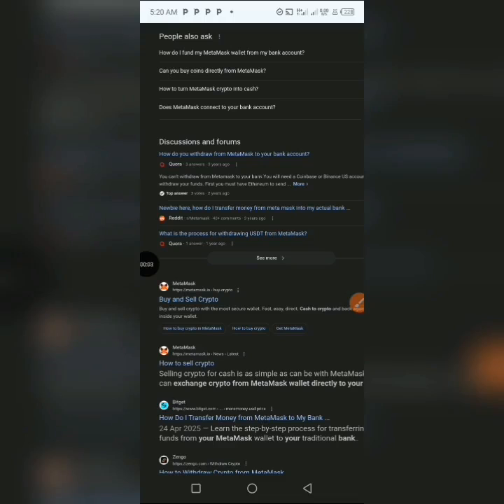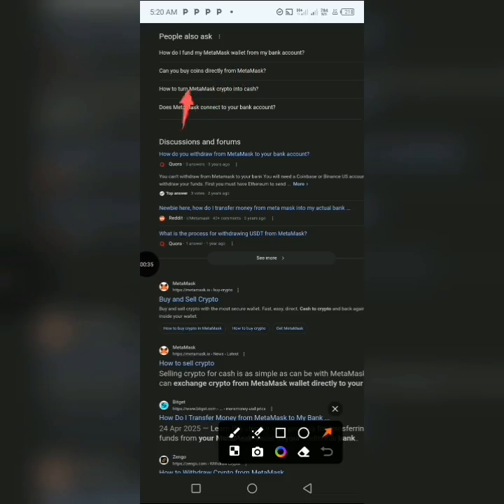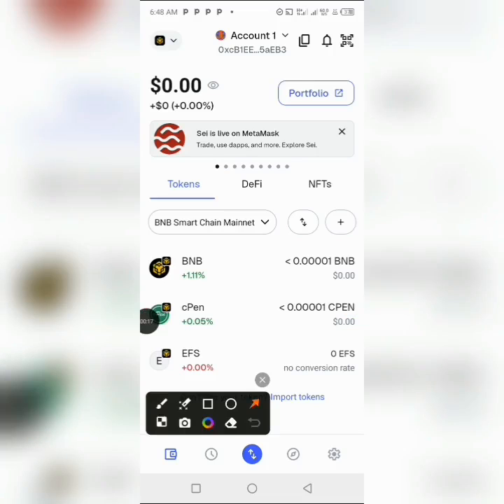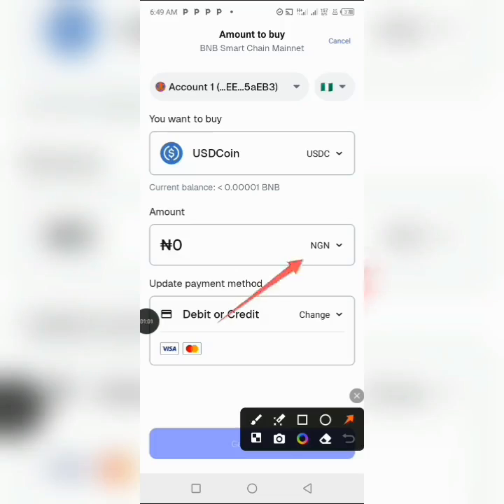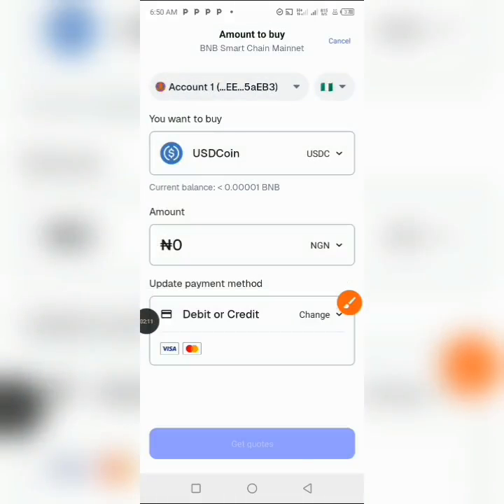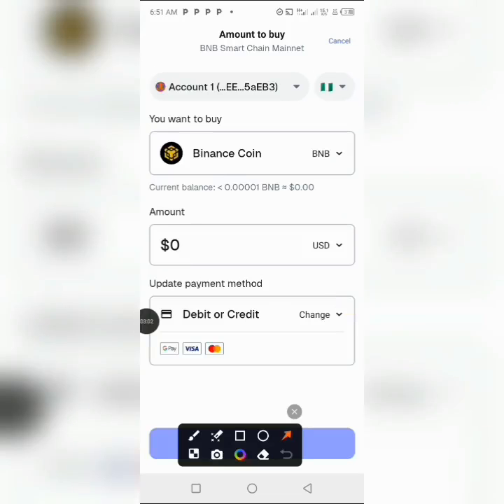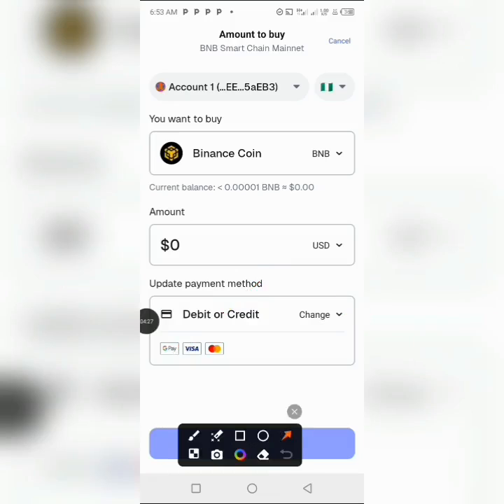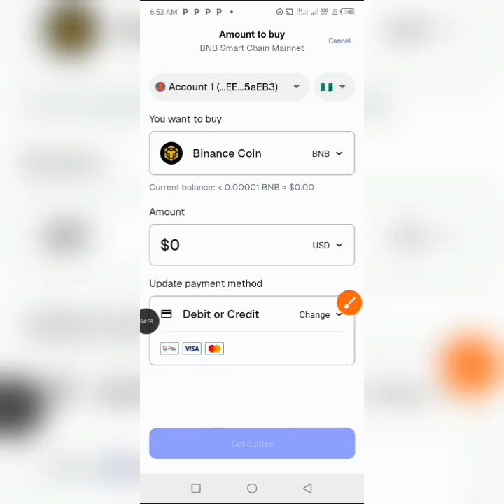HOW TO FUND METAMASK WALLET FROM BANK ACCOUNT - STEP BY STEP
I’ll walk you through a simple step-by-step guide on how to transfer money from your bank to MetaMask using trusted methods such as your credit cards. This tutorial will help you fund your wallet safely and get ready to buy, swap, or invest in cryptocurrencies.

What you’ll learn in this video:
* How to set up your MetaMask wallet for funding
* The best ways to connect your bank account for deposits
* Step-by-step process to add funds to MetaMask

Timestamps
0:00 – Why fund MetaMask from bank account in 2026
0:45 – Quick MetaMask wallet setup
2:10 – Method 1: Direct Buy with Bank (MetaMask Buy button + Transak/Ramp)
6:30 – Method 2: Buy on Binance/Coinbase & Withdraw to MetaMask

This guide is perfect for anyone who wants to start using MetaMask for Ethereum, stablecoins, NFTs, and other blockchain assets.